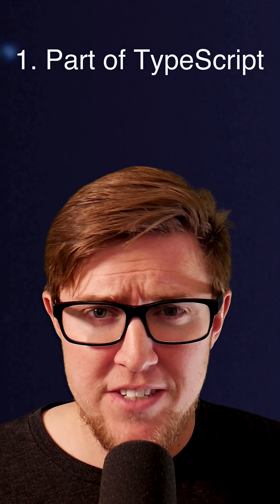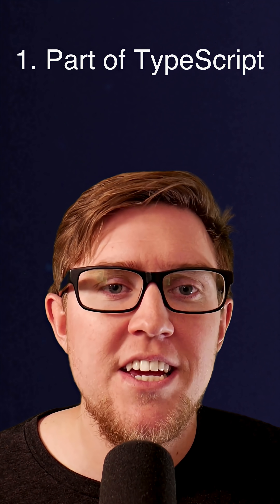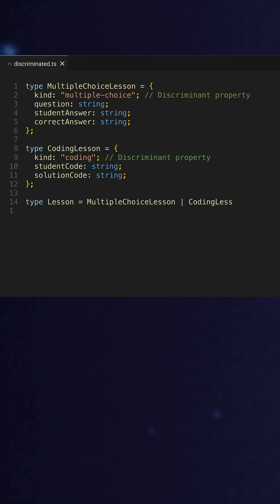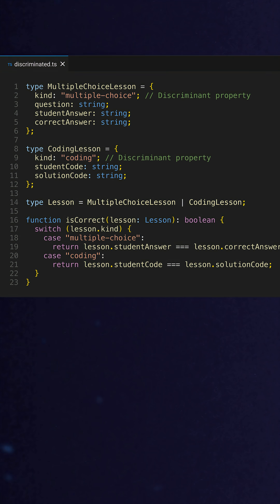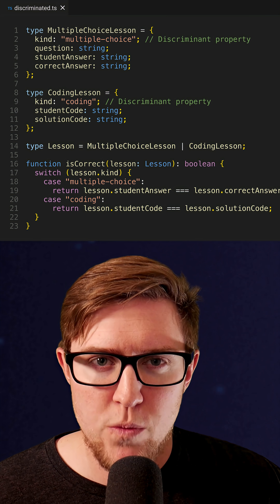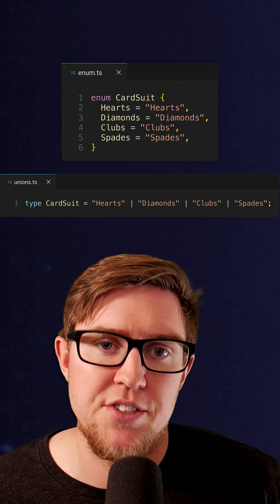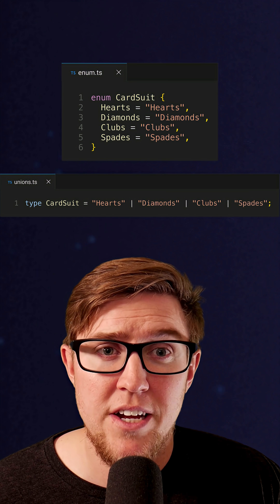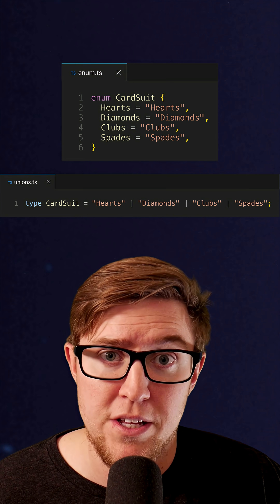I'm deleting all my enums